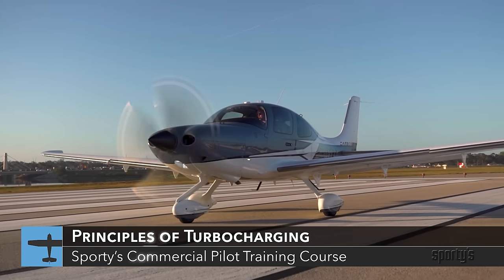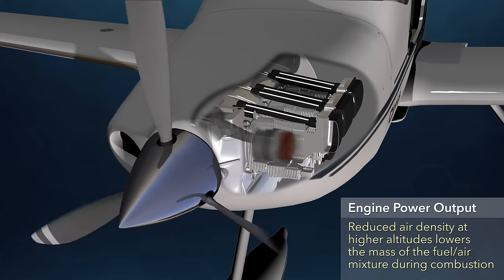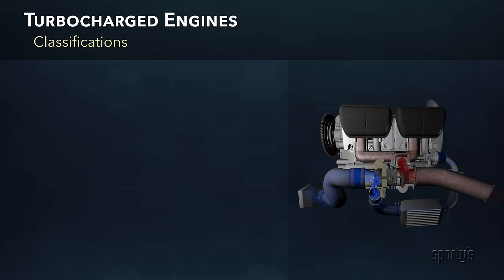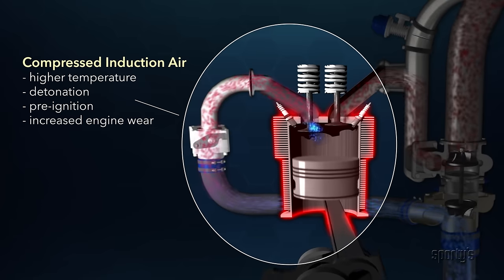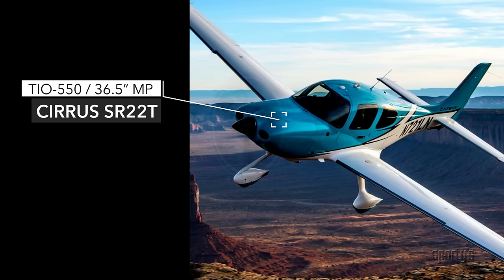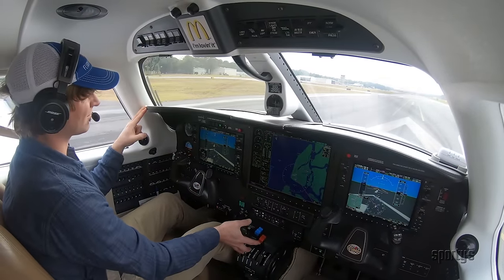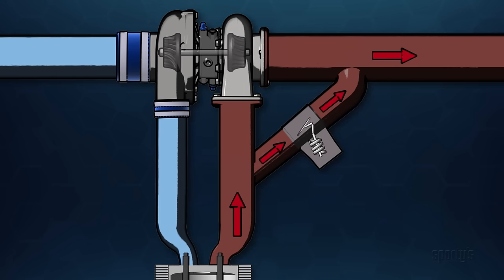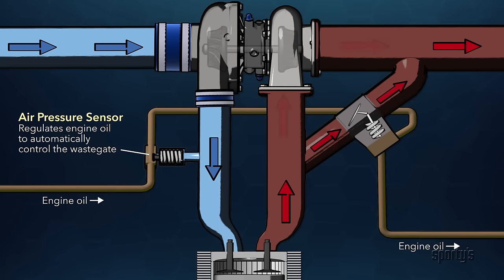How airplane engine turbocharging systems work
Many high-performance airplanes take advantage of turbocharged engines, which allow for cruise operations at higher altitudes into the flight levels.

This video shows how these systems work, including the compressor and turbine components, intercooler, wastegate, and engine flight instruments.

This video tip is from Sporty's Commercial Pilot Training Course.